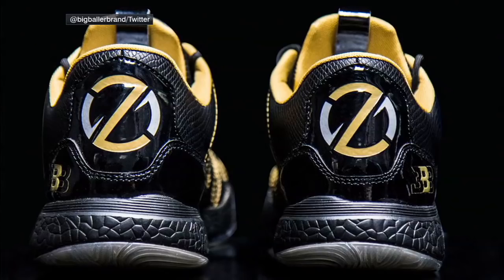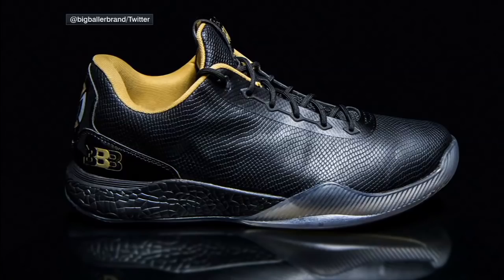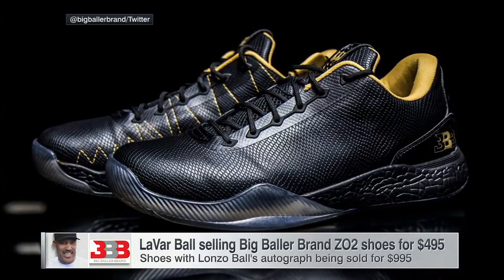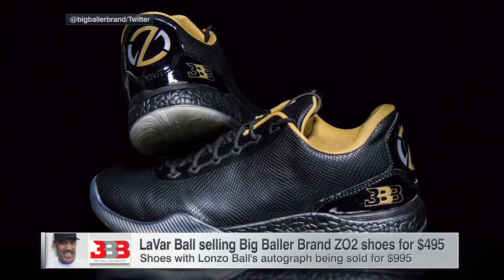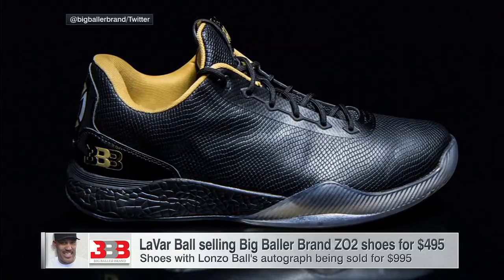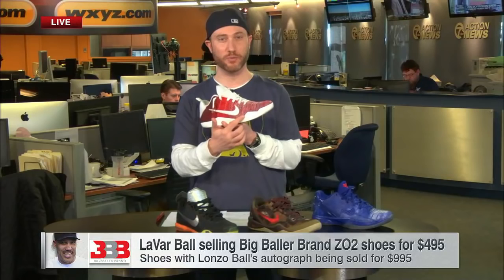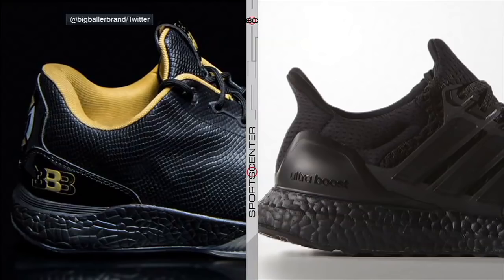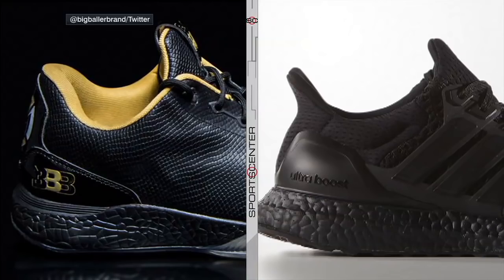StockX Breaks Down the Z02 Prime Lonzo Ball on ESPN Sportscenter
StockX CEO, Josh Luber, breaks down the Z02 Prime Lonzo Ball and how it compares to both the adidas Ultra Boost and some of Kobe Bryant's recent signature Nike sneakers.